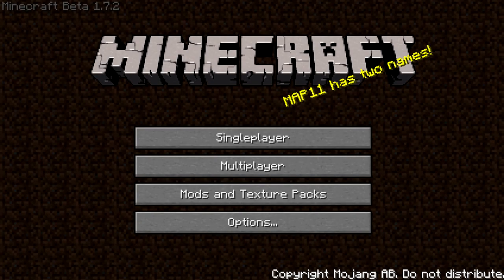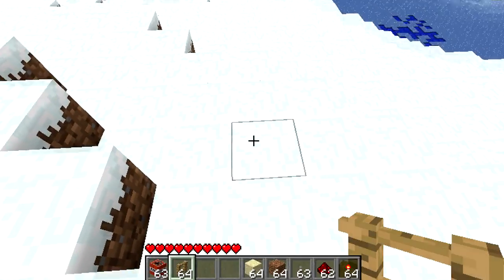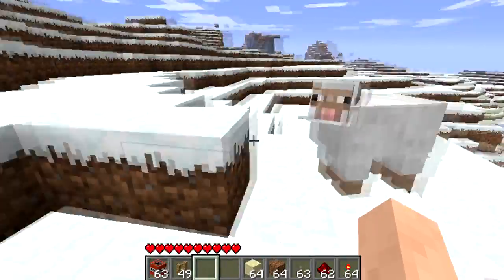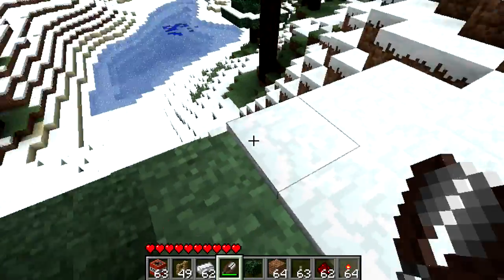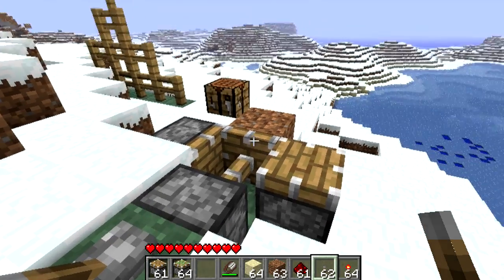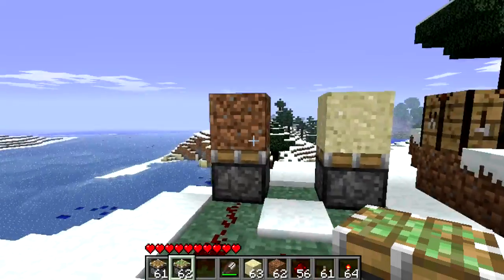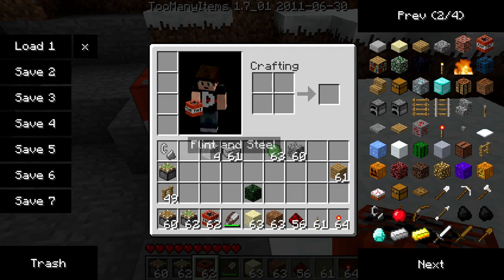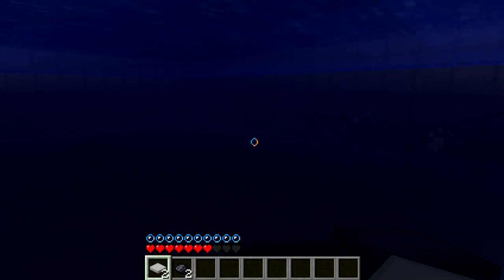Minecraft 1.7.2 Update (That Means Aperture Laboratories 2 :D)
Yeah, it's here, pistons baby! (Though I am disappointed in the changes they made to them...)

Anyways, hope you enjoyed me telling you what you already know.